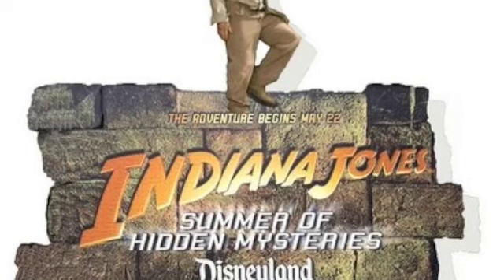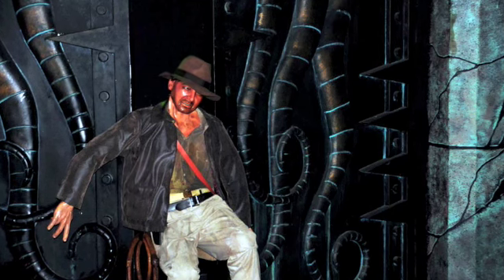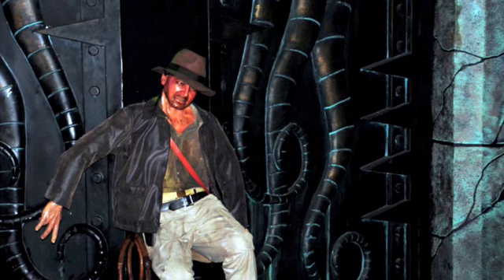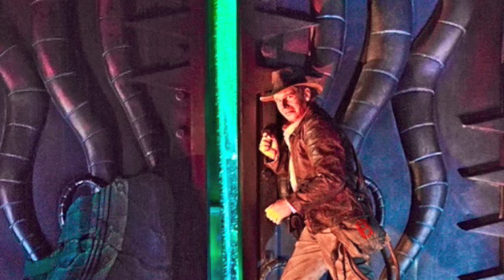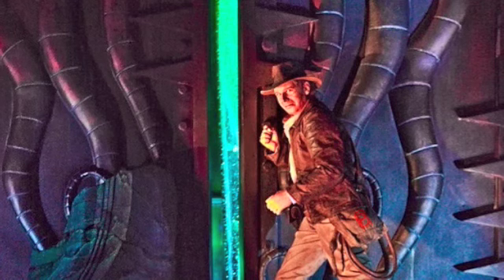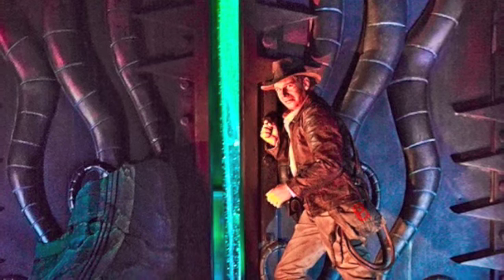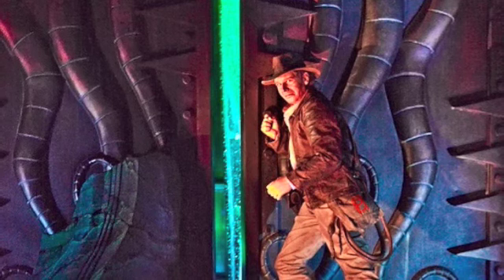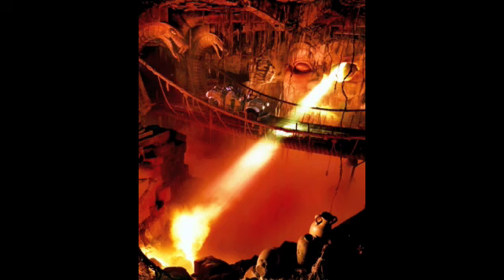Disneyland Podcast New Indiana Jones Animatronic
Disneyland Podcast Episode 2 New Indian Jones Animatronic
orbitalpunk Took this picture check out his blog here for more pictures.

Davelandweb took the first photo or the old Indiana  AA

orbitalpunk rook the picture of the New AA

I did not edit things out the picture it was auto cropped on IMovie. Sorry I did not ask for permission, this was for entertainment only.